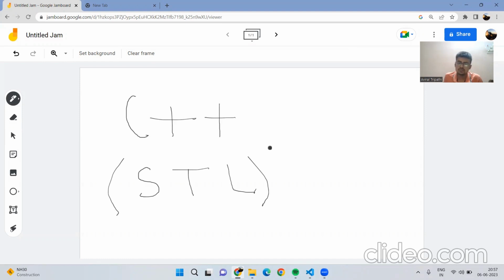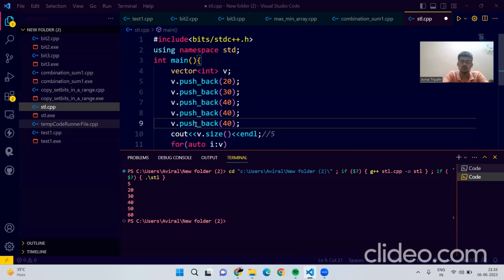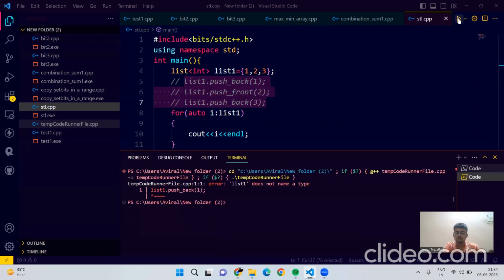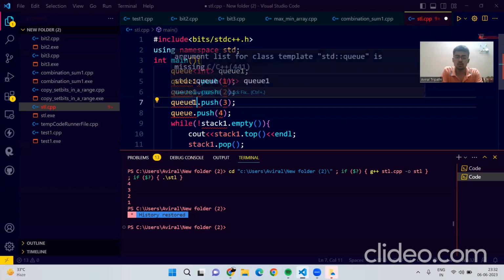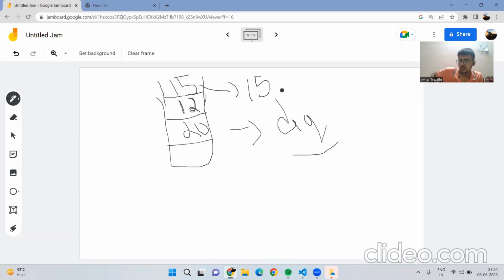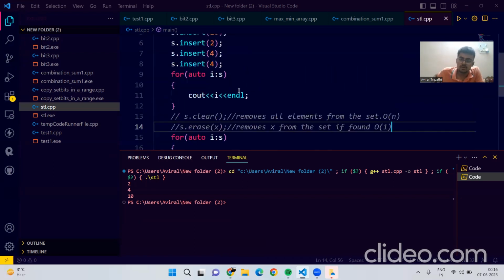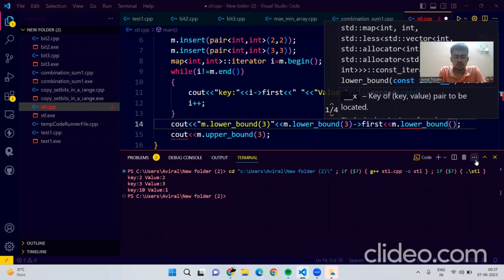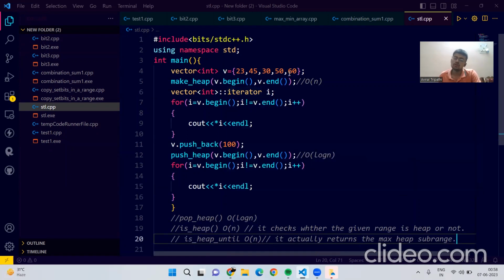C++ Standard Template Library (STL) | DSA | Lecture:5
This video is about the classes, functions that STL of C++ provides for writing the codes with ease.